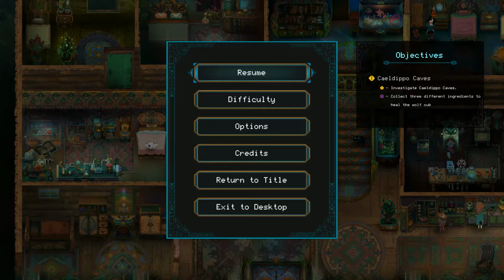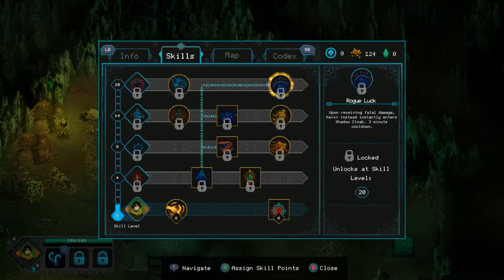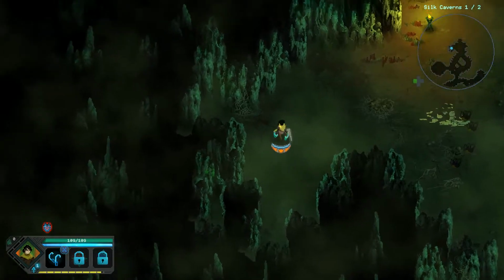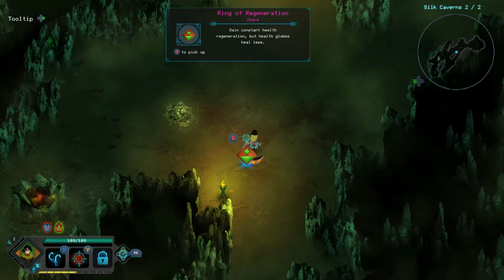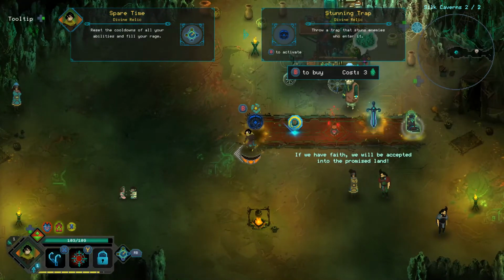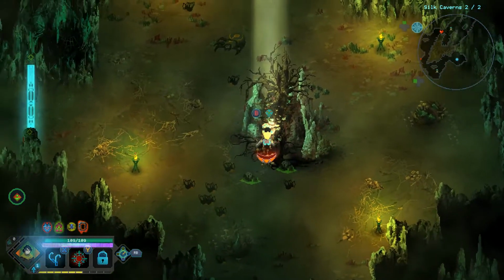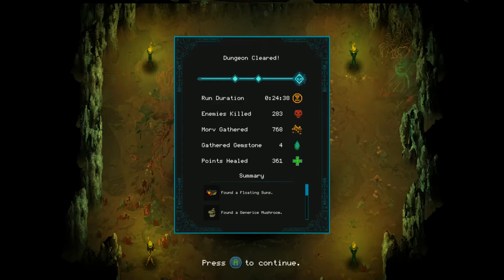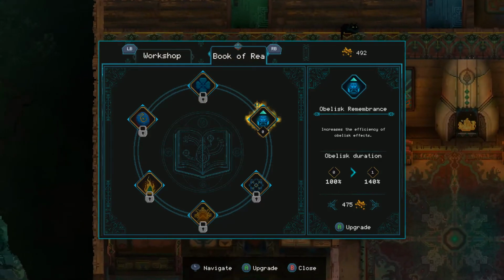Let's Play Children of Morta - 05 - The Prodigal Son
Oh yeah, beside the puppy there was also Kevin's not-so-triumphant return home last time. Let's check him out.

Children of Morta is an action RPG/roguelite with a focus on lore and uncovering the story of the Bergson family fighting back the encroaching Corruption.
Developed by studio Dead Mage, it was released in September, 2019 for PC and is also available for Xbox One, PS4 and Switch.